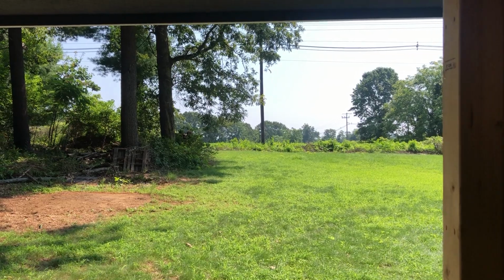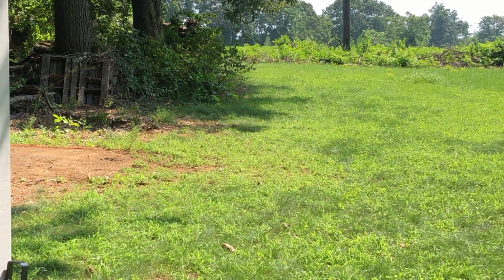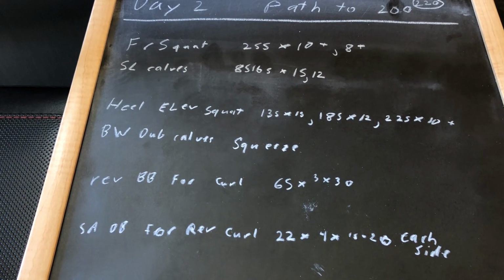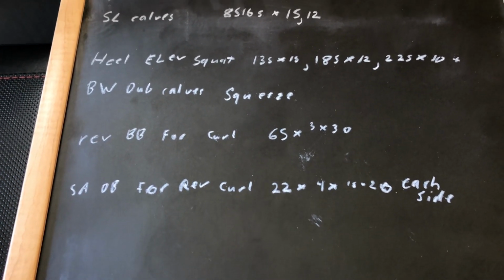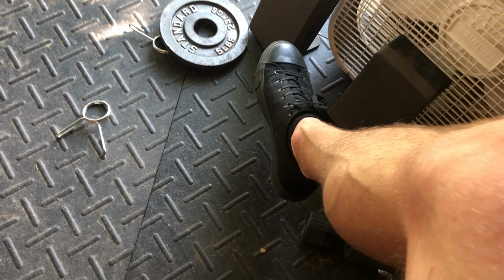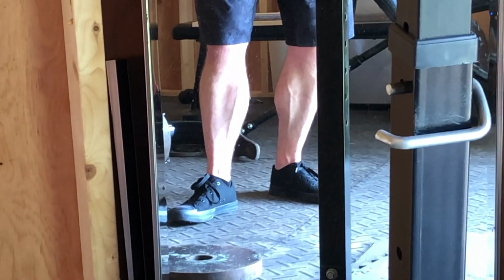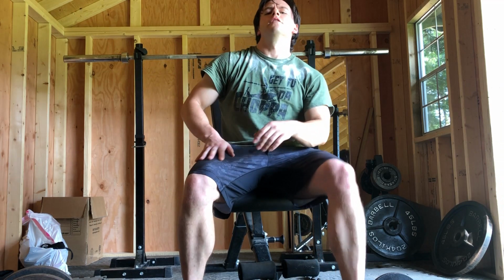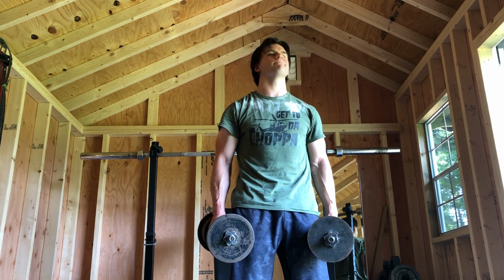Day 2 legs and forearms